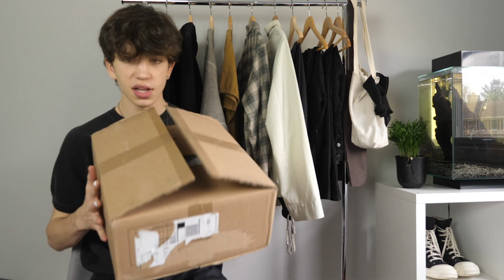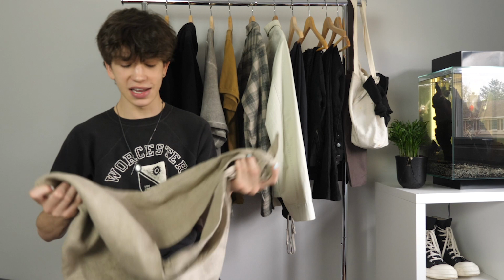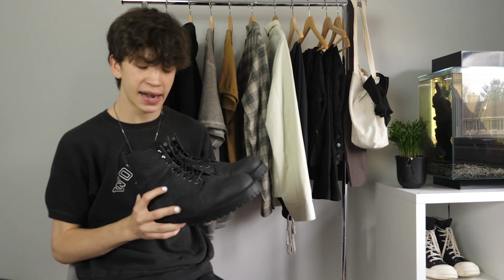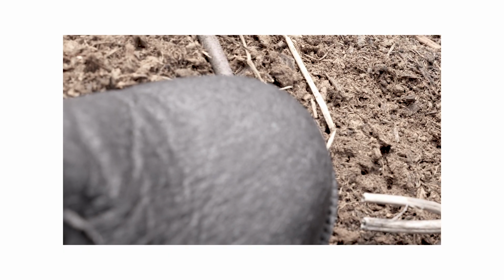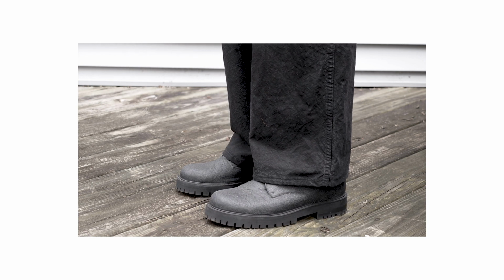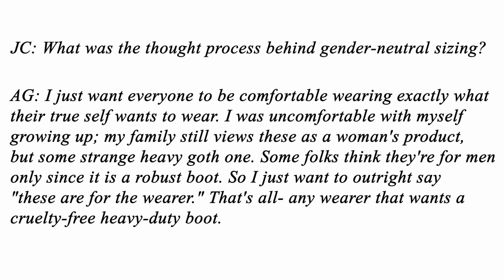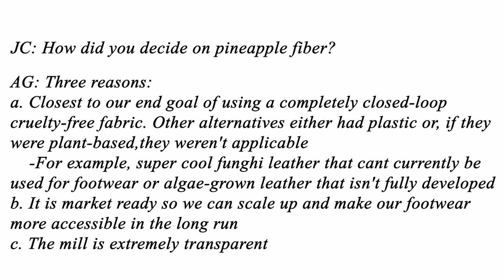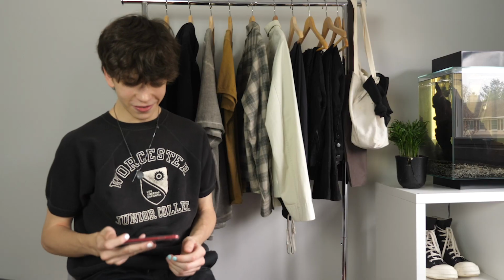Ground Cover 8-Eye Boots Review / Q&A with Avery Ginsberg!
I upload when I can and make videos about and men's fashion.